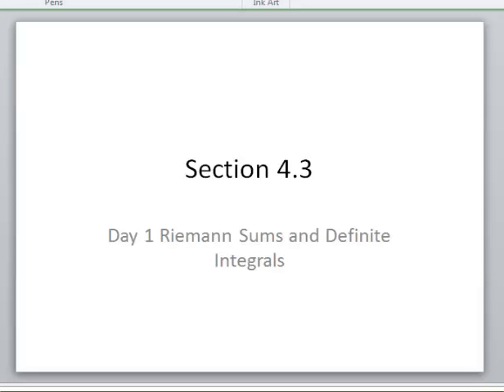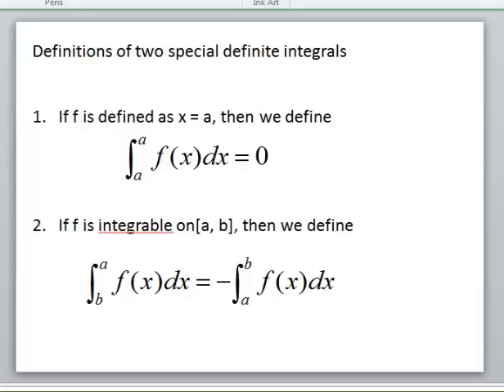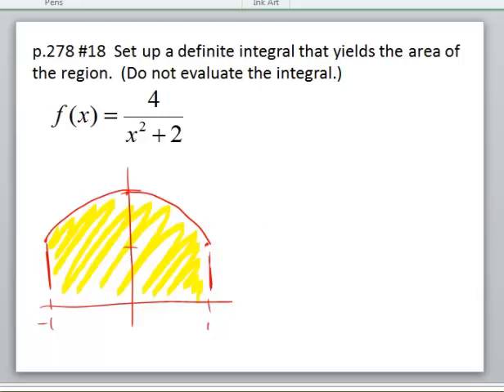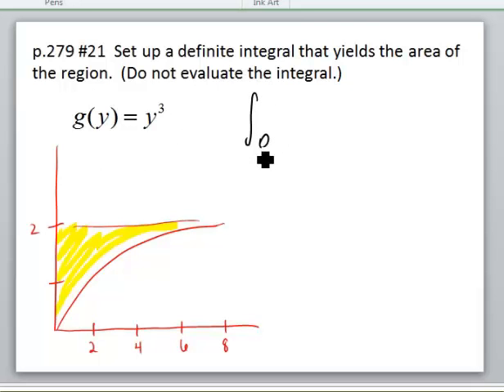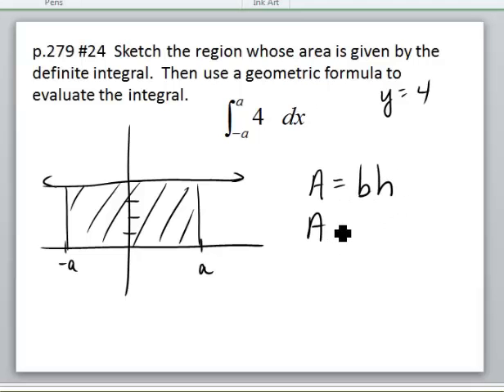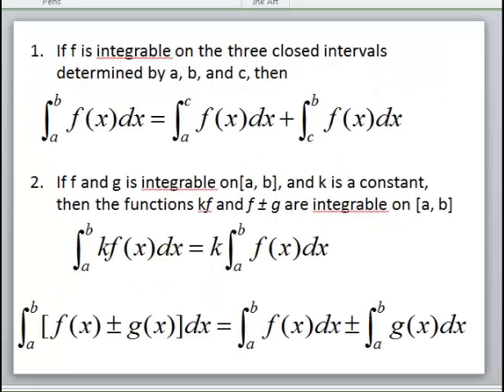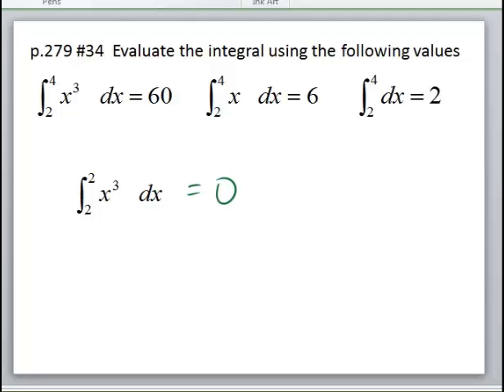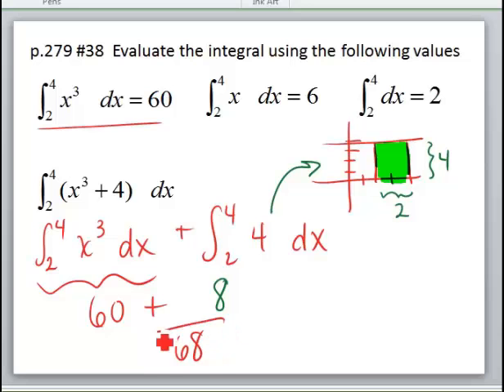S 4 3 day 1 Definite Integrals